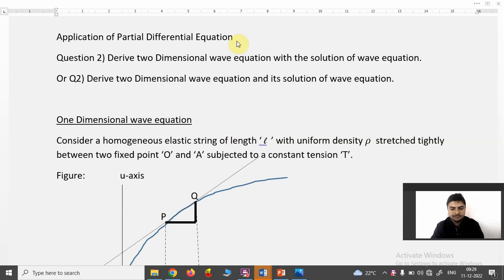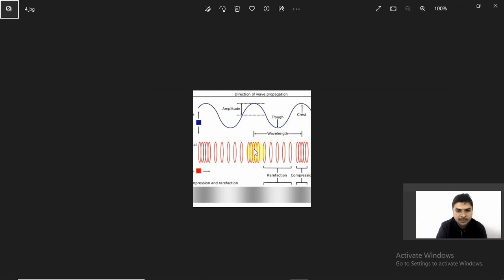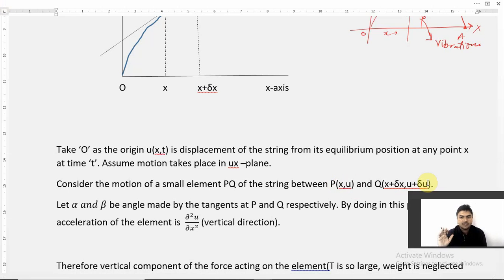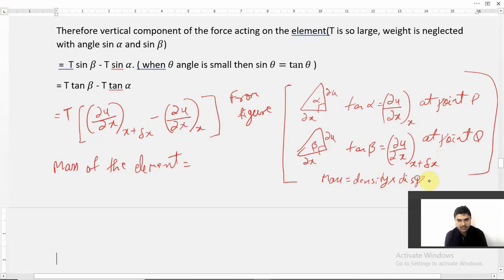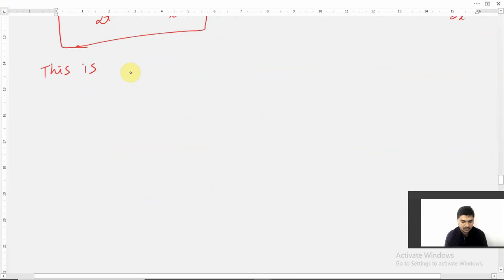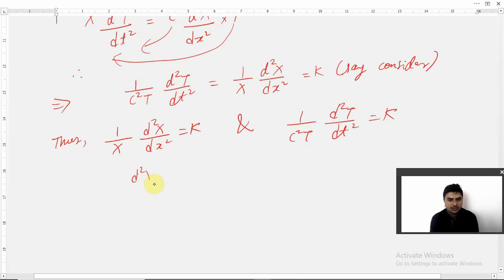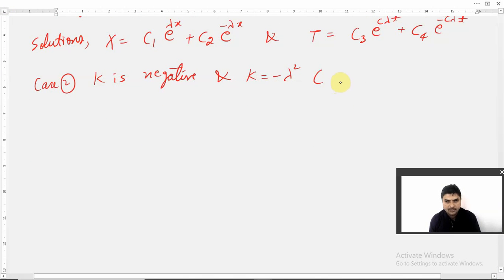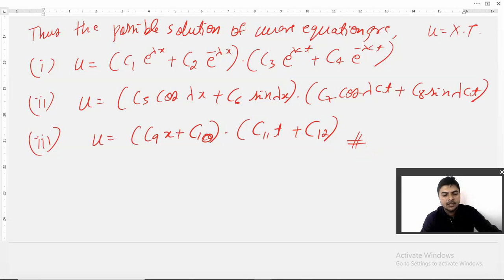One Dimensional wave equation Introduction, derivation and example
00:00 Introduction
11:00 Derivation of wave equation
31:00 Solution of wave equation